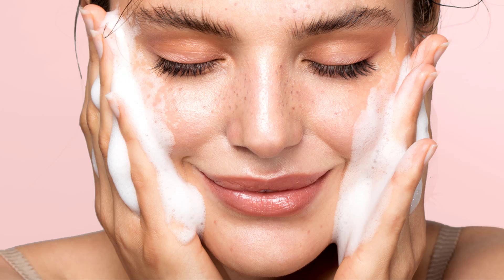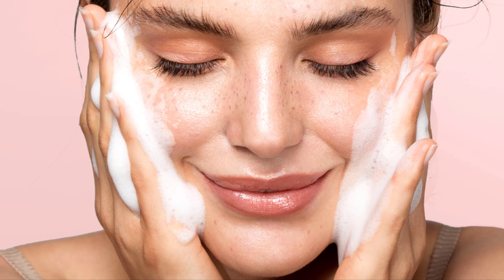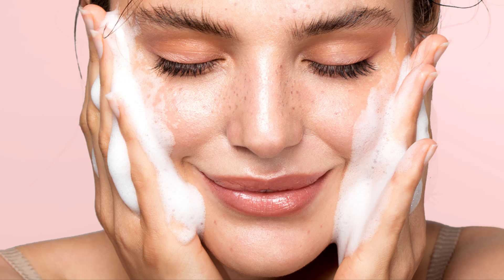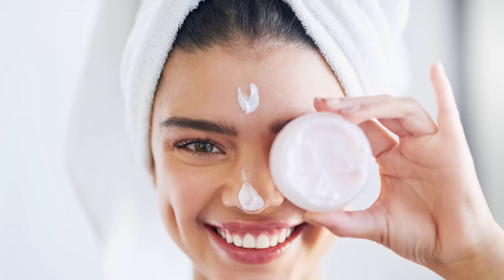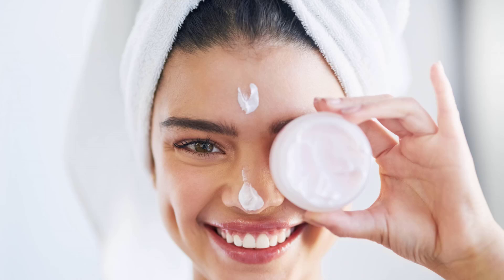Skin Care Tips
We all like to look our best. If we had the ability to choose to have smooth, beautiful and glowing skin then we would. It's a no-brainer. Choosing to have a solid skin care routine is certainly one of the ways to ensuring that this is achievable.

But what is a good skin care routine? Is there a one-size fits all?... Unfortunately no. We all have different skin types and each skin type will need it's own special, loving care. So the question then is, how do I know what is good for me?

Whether you have dry, oily, combination, sensitive or acne prone skin we will try to give a basic, easy to understand guide on how to start your journey into the sometimes overwhelming world of skin care products.

Any good skincare routine should combine a cleanser followed by a toner, then a serum and lastly a moisturiser.

The cleanser that you choose should be one that matches your individual skin requirements. For oily/combination/acne prone skin a good place to start would be a gel cleanser or something like Elizabeth's Arden Visible Difference Skin Balancing Exfoliating Cleanser for combination skin to ensure that not too much oil is added. If you have dry skin then something like a cream cleanser would be best for you. StriVectin Comforting Cream Cleanser would be ideal for this.

Next, we would recommend some sort of toner. There are three main categories for choosing a toner. First, if you have dry skin then a toner with little to no alcohol would be best. Alcohol can dry out your skin so stay away from it if you can. Lancôme Tonique Confort Hydrating Toner would be something that we would suggest for this. If you have oily skin then you may want to choose a toner that also exfoliates. This is because of the increased likelihood of oil becoming trapped in your pores and possibly causing breakouts. If you have combination skin then it's a bit of a judgement call but you could go for either type of cleanser but again, try to stay away from any that include alcohol, especially if it is a high concentration.

Next comes the serum. People may ask if it is necessary to use both a serum and a moisturiser... well if you want the best results then yes it is. A serum is designed to give your skin deeper reaching benefits than a moisturiser can. They penetrate down into the epidermis and provide a concentrated boost of essential nourishment to your skin. The various types of serums include, brightening serums, exfoliating serums, anti ageing serums, hydrating serums and firming serums. Depending on what you hope to achieve and what your skin needs will, obviously dictate what you choose.

And lastly, moisturisers. There are countless different moisturisers out there but for simplicity we have grouped them into 3 main categories. Humectants, Emollients and Occlusive. In a nutshell humectants are designed for people with dry skin primarily and help to seal in water to hydrate the epidermis (the top layers of skin). They do this by drawing in water from the surrounding air and by pulling water up from the dermis (the layer beneath the epidermis) to hydrate the surface skin layers. These are also great if you have oily skin but still want to moisturise as they won't add any excess oil to your skin. Emollients are great because they replicate the action of the oils naturally found in your skin. It may also help reduce the amount of insensible fluid loss (we all lose an indeterminate about of water each day, partially through the gaps between the skin cells) by filling the gaps between skin cells. Lastly in our list is the Occlusives. These are designed for extremely dry skin or for people with conditions such as eczema. They create a physical barrier in between your skin and your surroundings, sealing in moisture and protecting from further water loss. These are understandably very thick when compared to other moisturisers.

Whatever your skin care needs are we hope you find what you are looking for. Never be afraid to ask for help from experts working in beauty departments, it's what they are there for and I'm sure they will be happy to help!